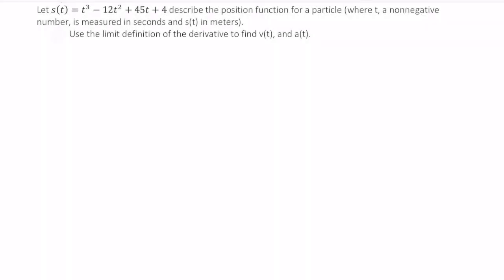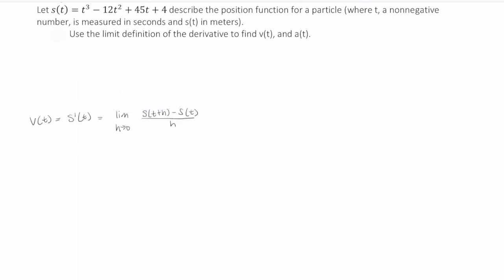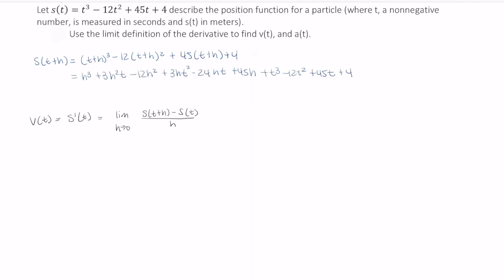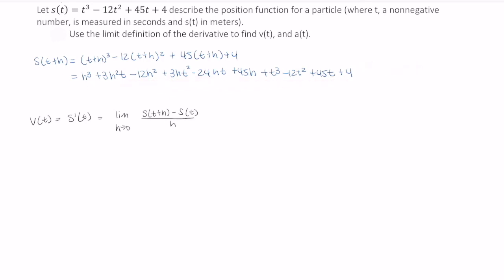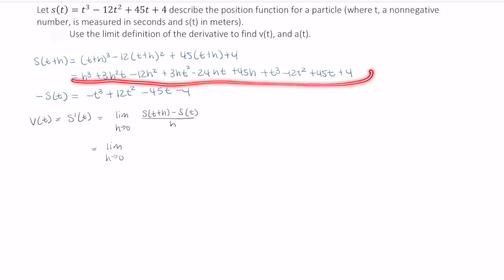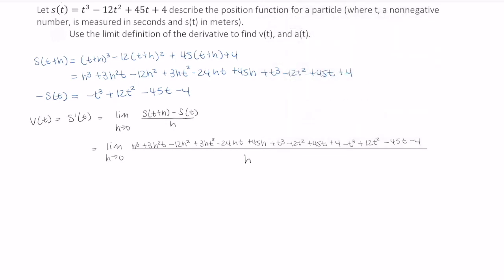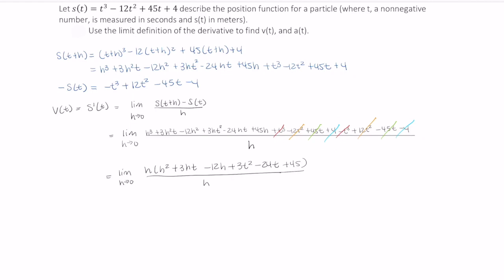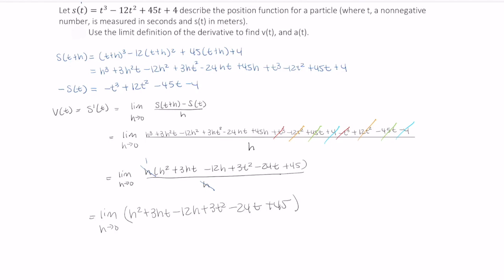Finding velocity using the limit definition of the derivative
In this video, Professor Gonzalinajec demonstrates how to find the velocity function of a moving object given a function describing its position.